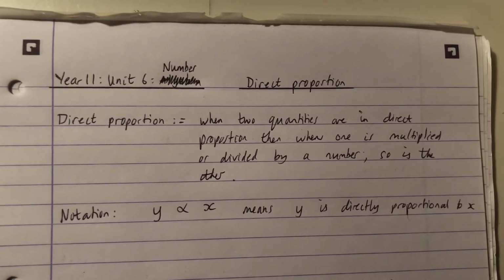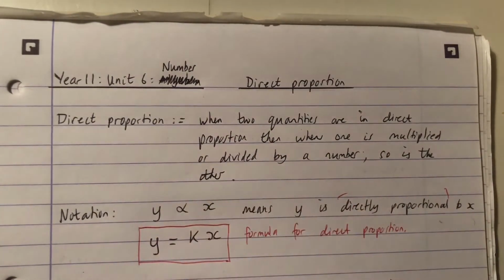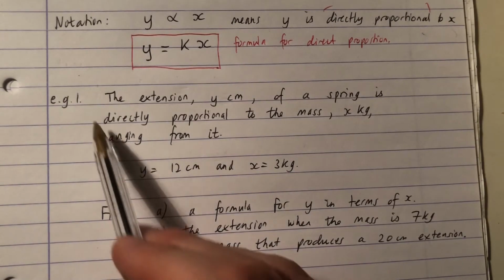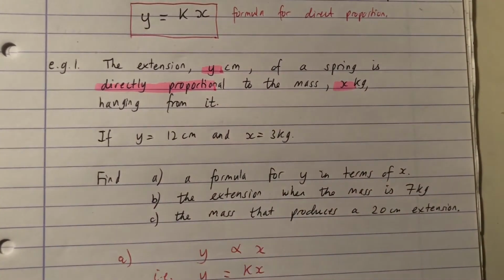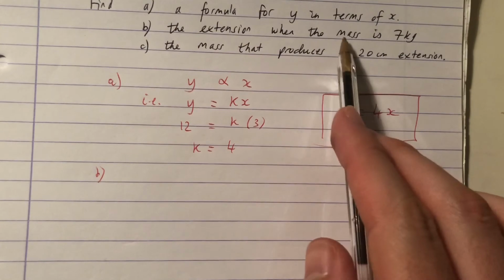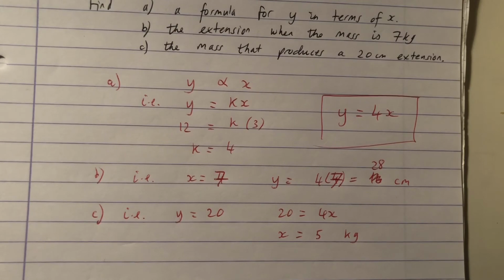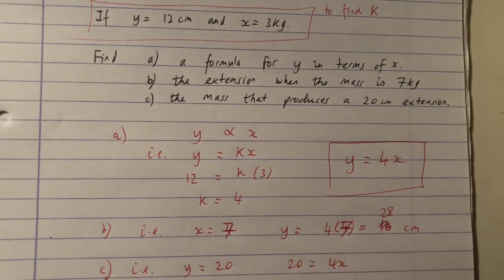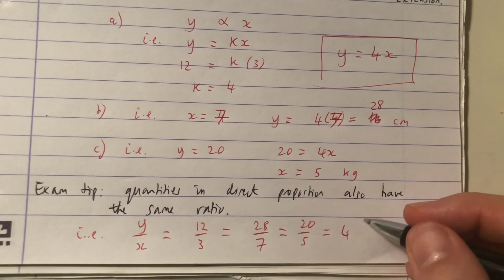Year 11: Direct proportion